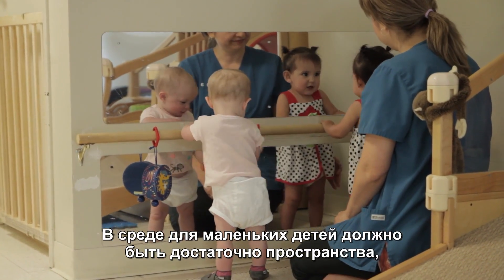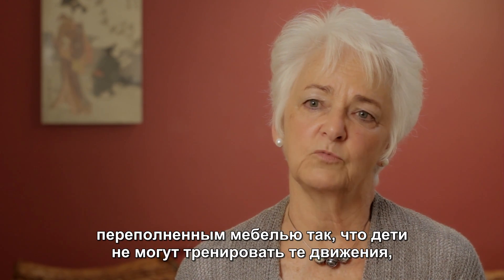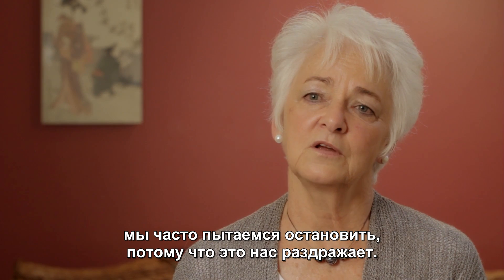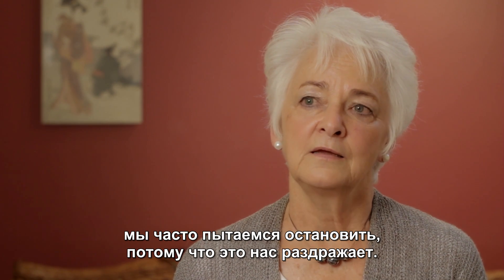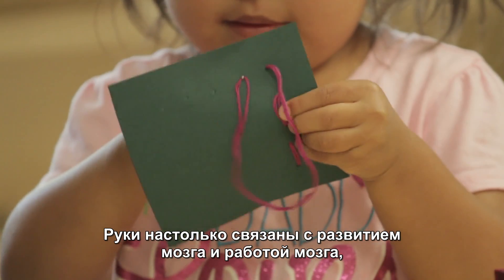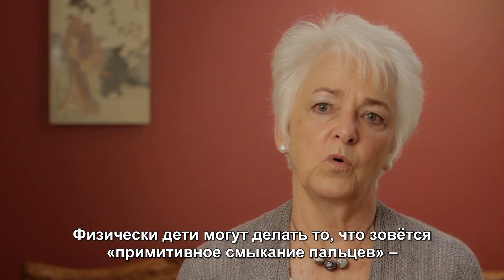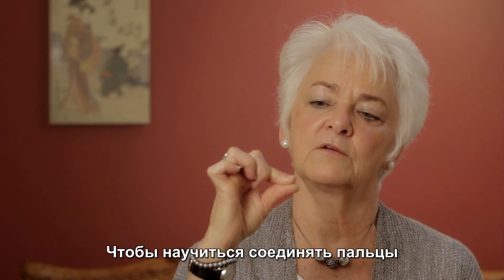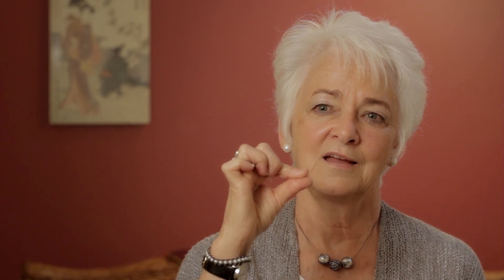Нейрофизиология детского разума: Развитие движений у детей до трёх лет (2015)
Получите 8 уроков о том, как развивать ребёнка до трёх лет дома

Движение – то, благодаря чему мозг ребёнка развивается. Взрослые часто препятствуют естественной потребности ребёнка двигаться: «Хватит бегать!» Но детям нужна практика для самых разнообразных движений на каждом этапе развития, начиная от движений в первые месяцы жизни, продолжая ползанием, ходьбой, движениями рук и пальцев, бегом, ездой на самокате... В новом видео с переводом Монтессори-педагоги рассуждают на эту тему.

00:38 – Развитие хватательного рефлекса
01:33 – Поведение взрослых как препятствие для развития
02:27 – Примитивное смыкание пальцев